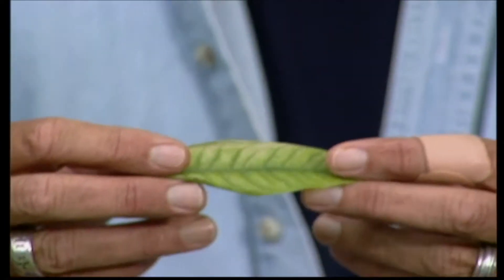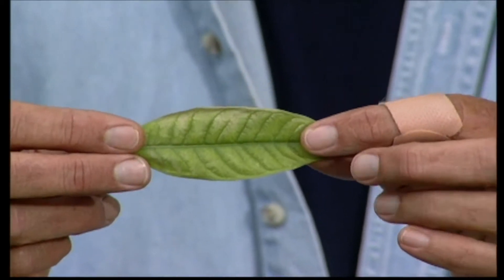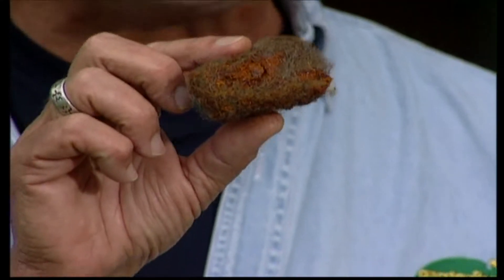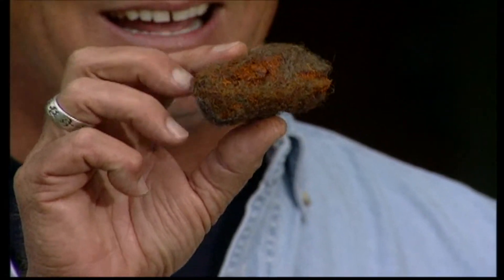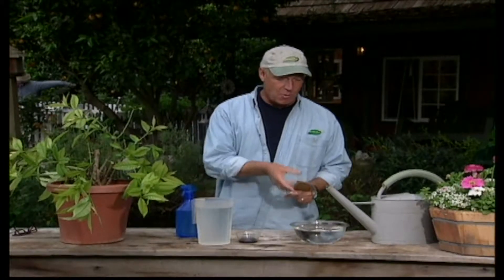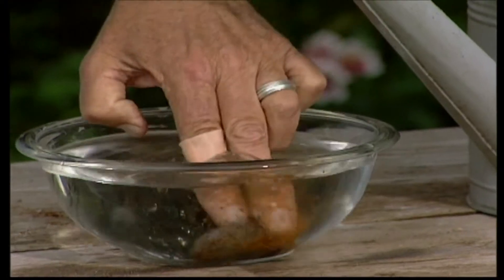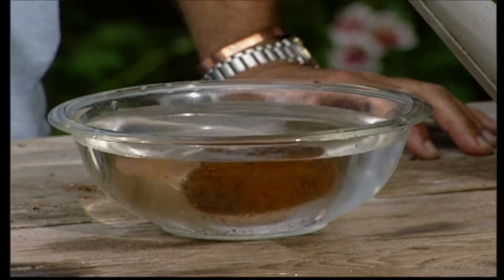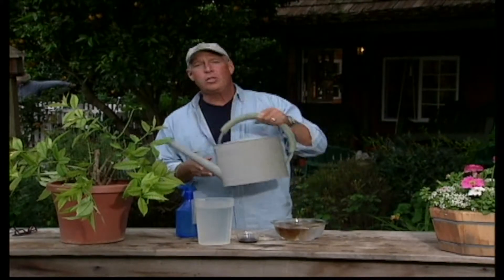A Cure for Chlorosis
A cure for chlorosisGarden Rx reveals this sensational method to treat your plants for iron chlorosis, a common problem solved by adding iron to the soil.